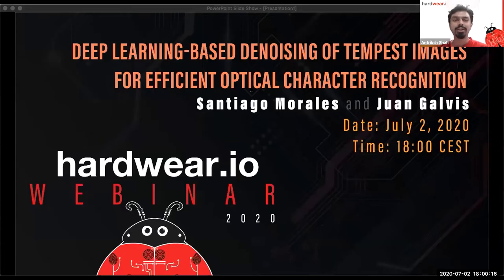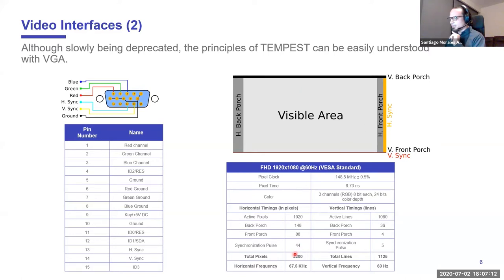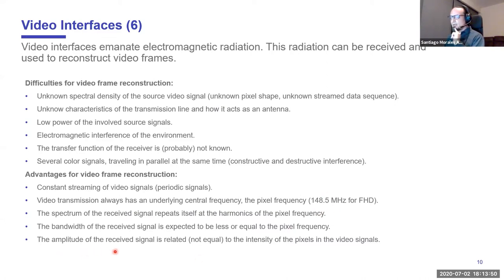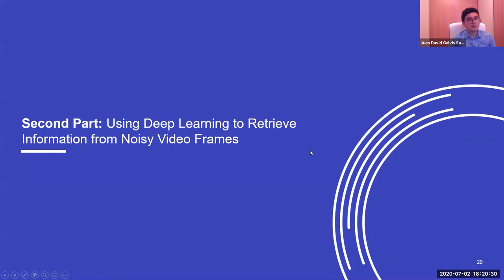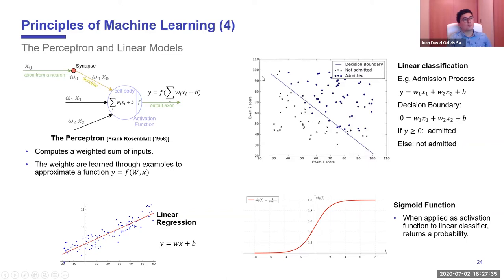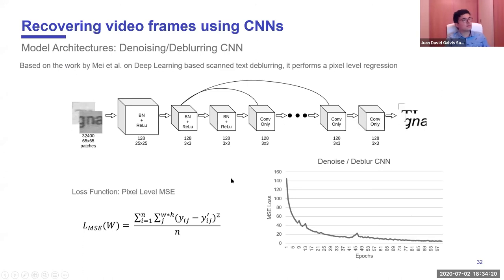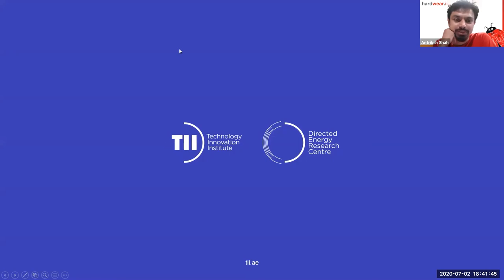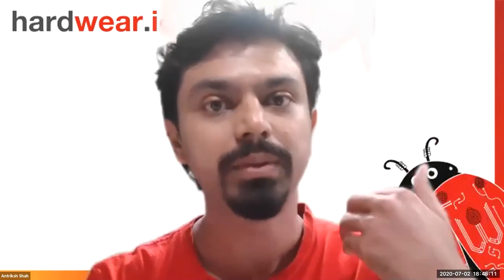DL-based Denoising of TEMPEST Images for Efficient OCR | Santiago & Juan | Hardwear.io Webinar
Webinar:
Deep Learning-based Denoising of TEMPEST Images for Efficient Optical Character Recognition | Santiago Morales & Juan Galvis | Hardwear.io Webinar

About Webinar:
The present work shows the application of deep learning models to the denoising of video frames retrieved from electromagnetic emanations from remote video interfaces. It has been demonstrated that the cables of video interfaces like VGA or HDMI, produce unintended emanations and that these emanations can be received and processed to reconstruct the video frames displayed on the external monitor. However, the reconstructed frames are noisy, making it difficult to recover any useful information. By applying deep learning models to denoise, deblur, and interpret the images, information can be interpreted.

About Speakers:
Santiago is a Senior RF and Electronics Engineer at the Directed Energy Research Centre from the Technology and Innovation Institute, in Abu Dhabi, UAE, where he researches about trend technological topics related to the applicability of computer science methods to radiofrequency systems. His research areas are the application of machine learning techniques to the detection, classification, and identification of RF emanations, analysis of security weaknesses due to RF unintended emanations, and application of computational science algorithms as an innovative way with which some RF aspects can be analyzed. He obtained his master's degree in Computer Science at the National University of
Colombia, in 2020.

Juan Galvis is a Senior Systems Integration Engineer at the Directed Energy Research Centre from the Technology and Innovation Institute, in Abu Dhabi, UAE. He holds an honors degree in Mechatronics from the Universidad Nacional de Colombia in Bogotá, Colombia. His research topics include Autonomous Systems, Deep Learning applied to computer vision and signal to process, Convolutional Neural Networks, Reinforcement Learning, and Embedded Systems.